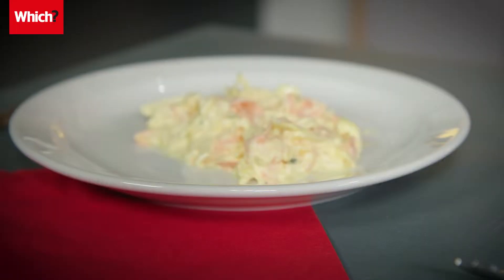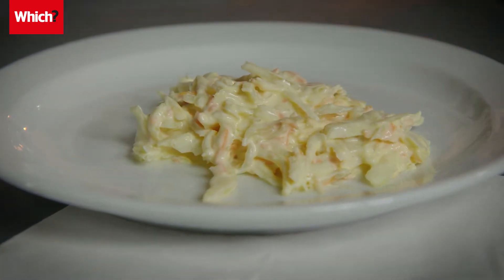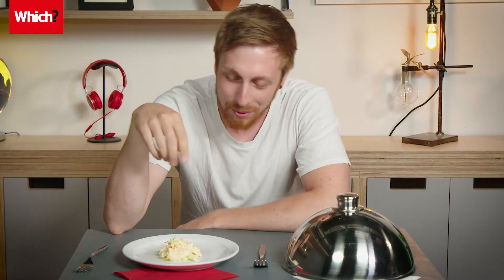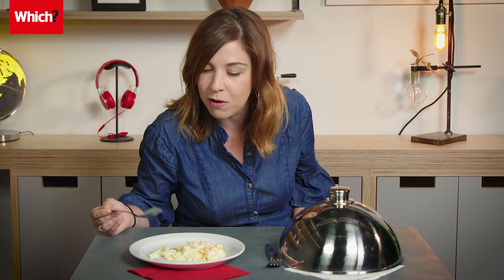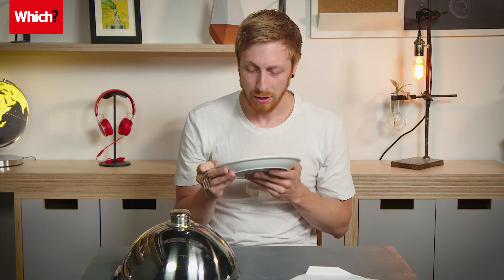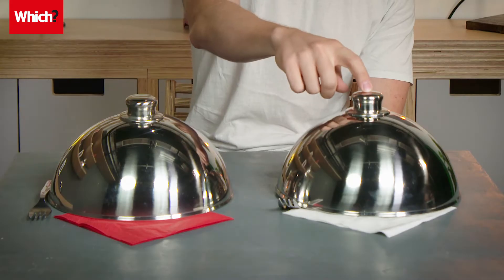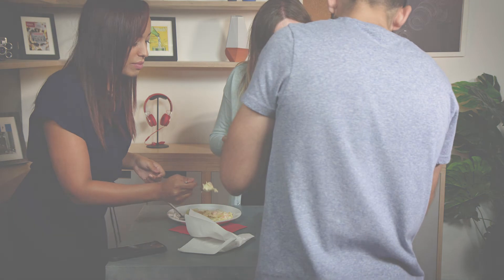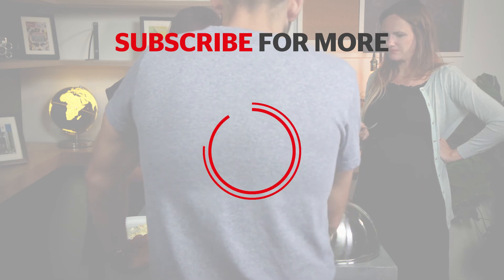Sainsbury's coleslaw taste test: Taste the Difference vs Deli-Style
Coleslaw is a must-have for any picnic and with so many pre-packed varieties in the supermarkets it can be impossible to know what to go for. In this blind taste test we wanted to see whether volunteers could taste the difference between, well, Sainsbury’s premium Taste The Difference coleslaw versus it’s cheaper Deli-Style range.

The verdict? It was a no-brainer. Each of our taste testers correctly identified the premium brand over the more standard option. The Deli-Style coleslaw lost points for its lack of carrot and watery consistency, as well as its crunchy texture. The Taste The Difference version was noted for having a creamier consistency (no doubt thanks to the double cream which features as an ingredient) and more luxurious appearance.

This challenge is just for fun and is in no way related to our official Which? taste tests. For in-depth summer food reviews visit

Let us know your picnic must-haves in the comments below, and if there are any foods you’d like to see put head to head in the future, give us a shout!